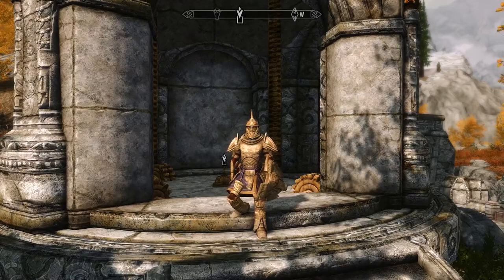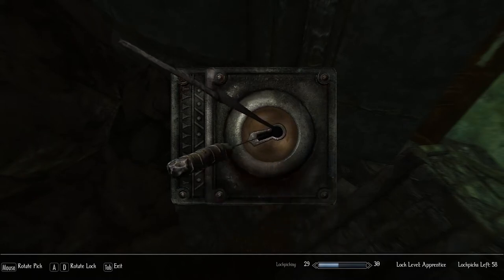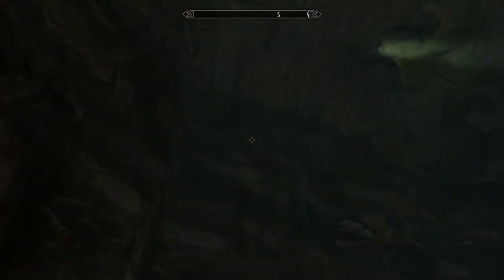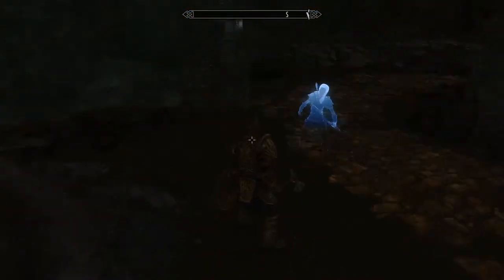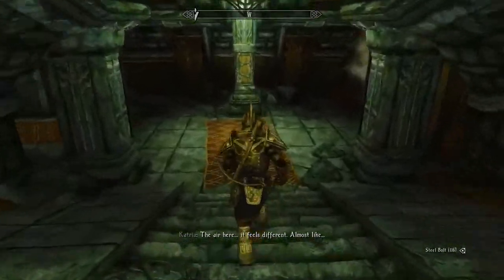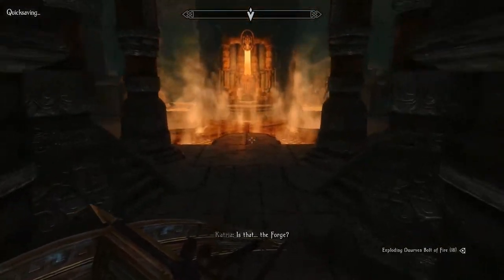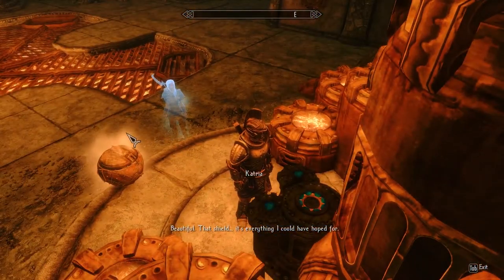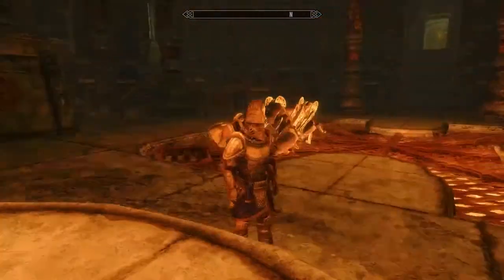Fighting the Forgemaster! Skyrim Modded Dwemer Let's Play Part 13 - Skyrim Battlesmith Let's Play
It's time to play Skyrim Remastered as a Modded Dwemer Engineer! This Dwemer Let's Play will feature Dzramac, a Dwarven Battlesmith who has returned to Tamriel in search of his lost brethren - the disappeared Dwemer! Will he ever unravel the truth of the Dwemer disappearance? Find out next time on Dragonball Z! Okay. I kid.

But really, I've been looking forward to doing a Skyrim Dwemer Let's play for a long time now and I hope you enjoy this Skyrim Modded playthrough with our Dwarven engineer. As a Dwemer Battlesmith, Dzramac is skilled in the arts of enchanting, smithing, engineering, and a little bit of marksmanship (marksmership) with crossbows. He'll make good use of autocannons and other high-tech gizmos and gadgets to defeat his enemies - and all without using magic!

Dzramac will seek out the mysteries of the missing Dwarves from Skyrim by delving into all of the Dwemer ruins, including Blackreach, and purging them of the Falmer. With enough time, slaughter, and investigation, he may just figure out how to bring the Dwemer back!